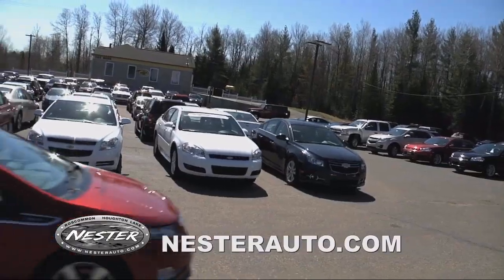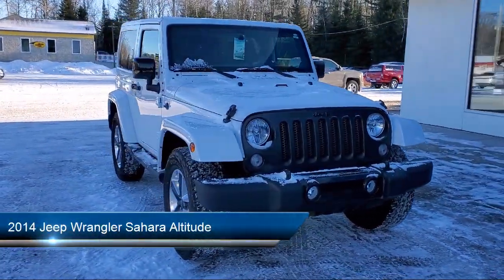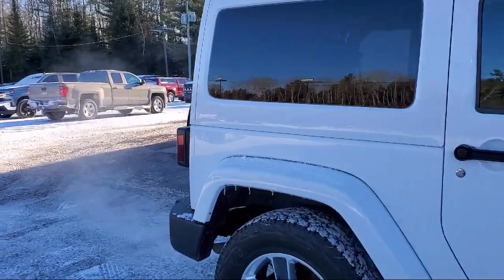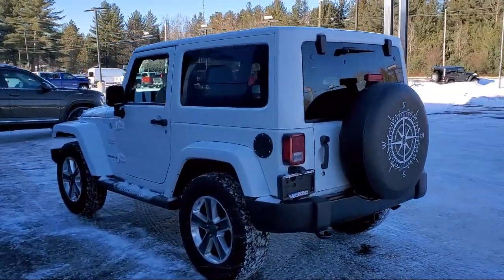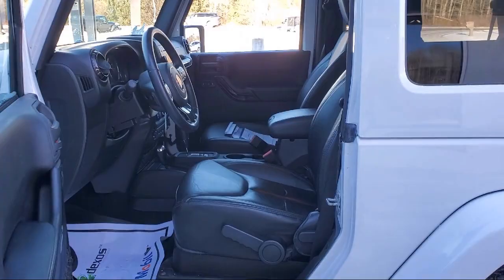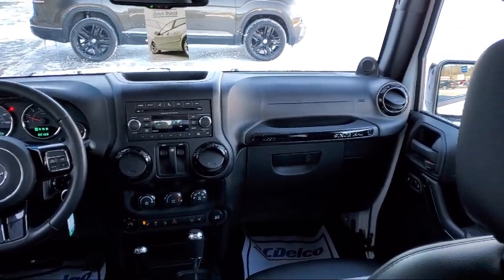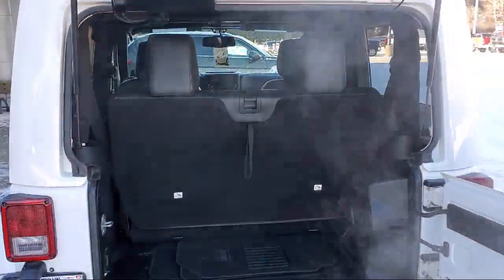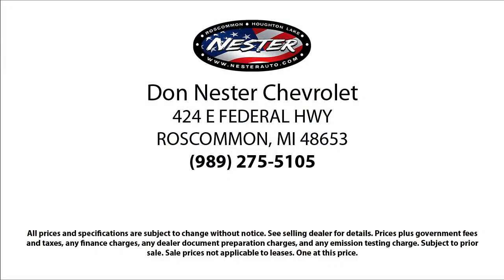2014 Jeep Wrangler Sahara Altitude Sport Utility Grayling Gladwin west Branch Clare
2014 Jeep Wrangler Sahara Altitude Sport Utility Stock Number: 10493A Vin:1C4AJWBG1EL279639.

424 Federal Hwy.